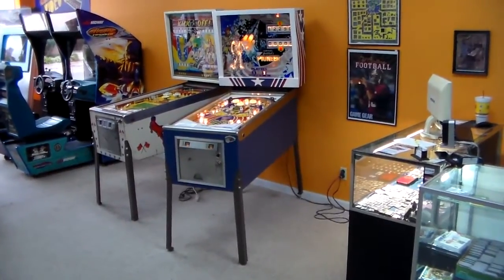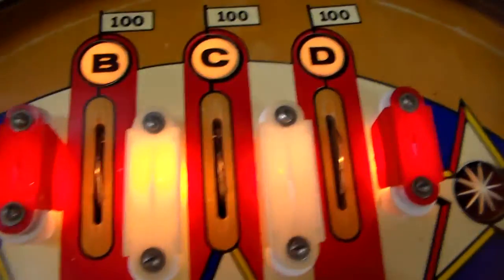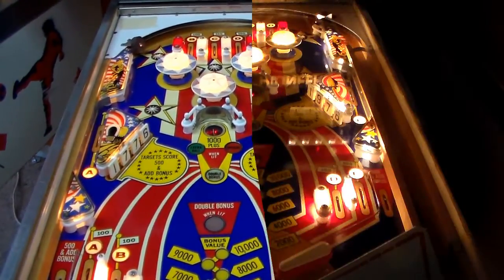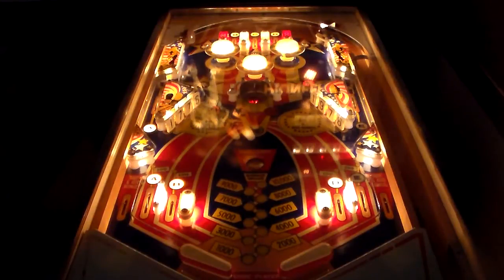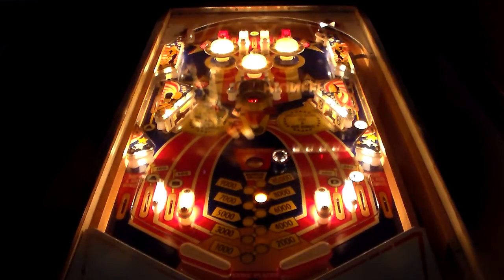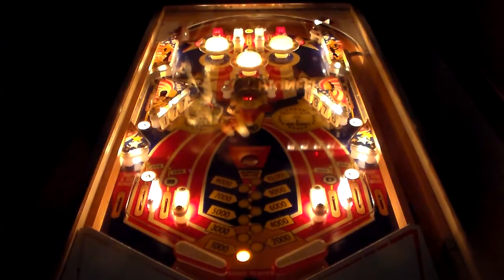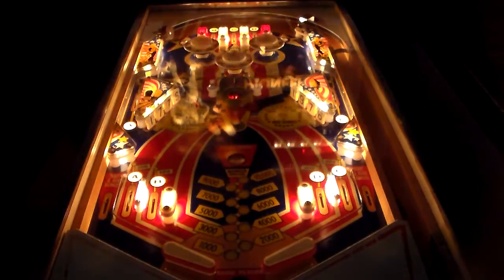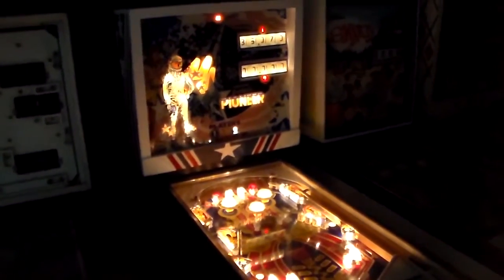This 1976 Gottlieb Pioneer Pinball Machine Was Covered In Shelf Paper! All The Artwork Was Gone!!!